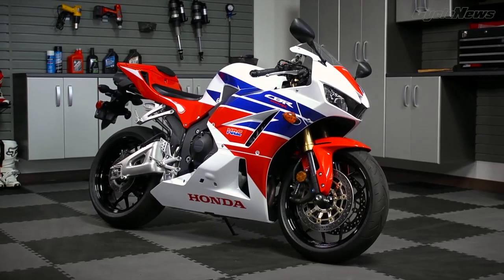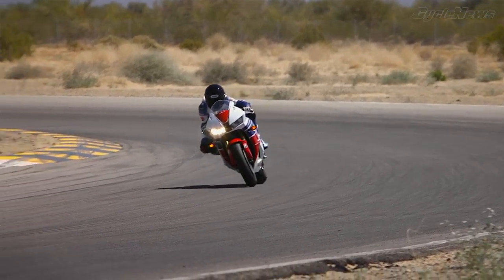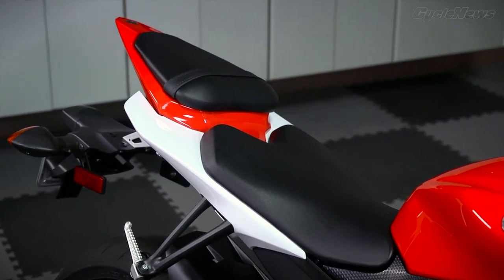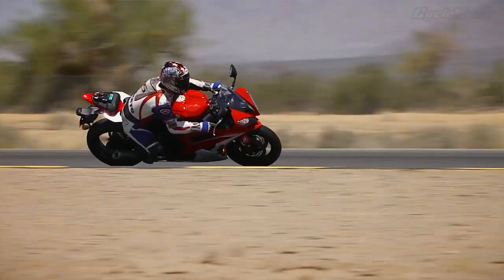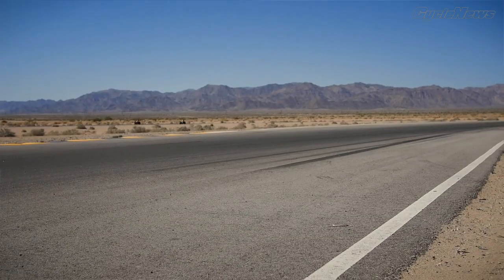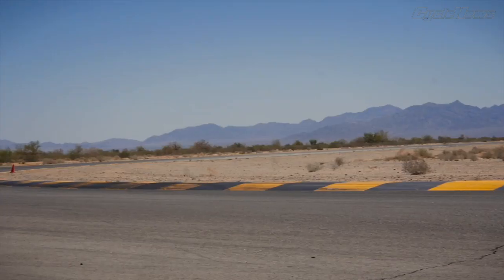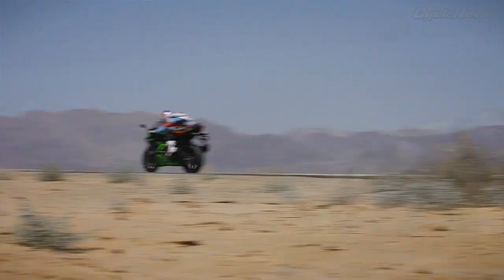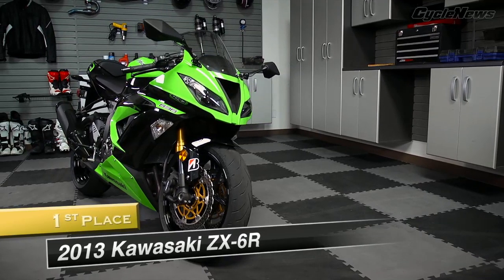2013 Cycle News Middleweight Sportbike Shootout on the Track Part 2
Watch Part 2 of the 2013 Cycle News Middleweight Sportbike Shootout Video and watch the Honda CBR600RR, Yamaha YZF-R6, Triumph Daytona 675R, and Kawasaki Ninja ZX-6R fight for the fastest lap time around the racetrack. Read the full report in Cycle News magazine: